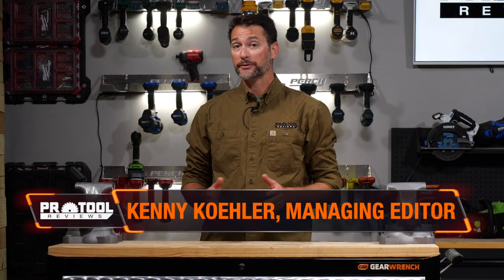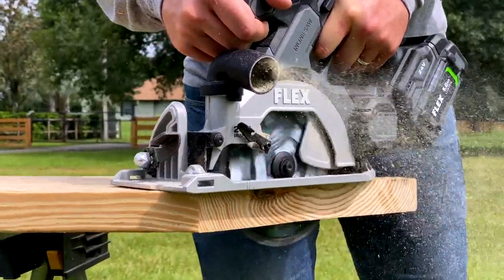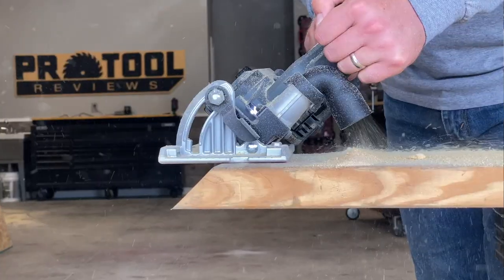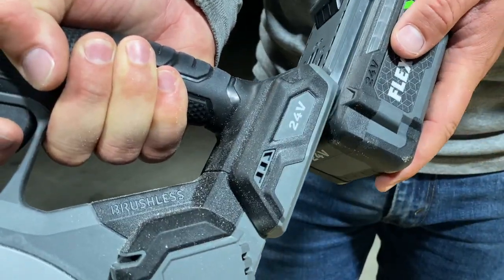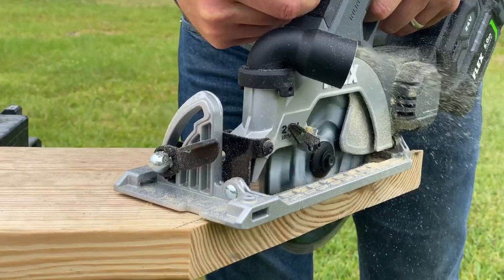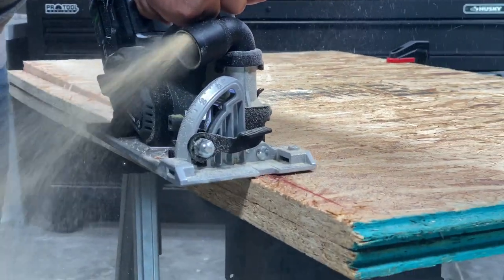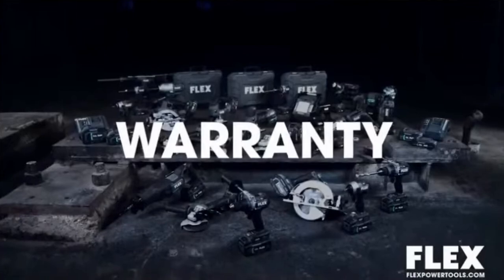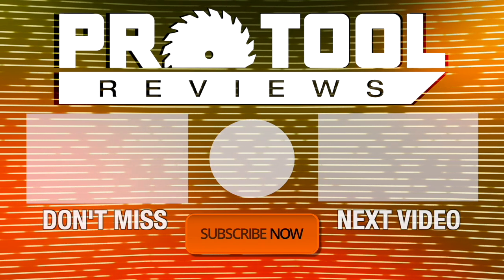Flex 24V 6 1/2-Inch Inline Circular Saw Review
Flex broke onto the professional cordless power tool scene with an impressive lineup, including one of the more unique tools we’ve seen recently—a 6 ½ inch inline circular saw. If you’re looking for a cordless compact circular saw, none offer a better overall package than the FLEX 24V 6 ½” inline circular saw and it replaced what used to be our favorite compact saw in our shop.